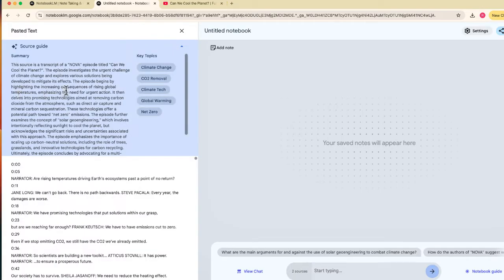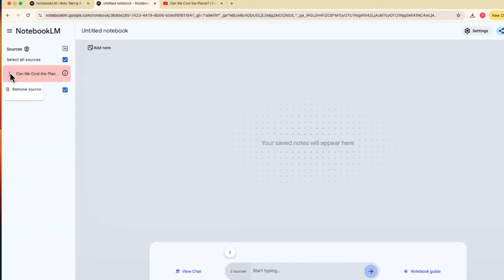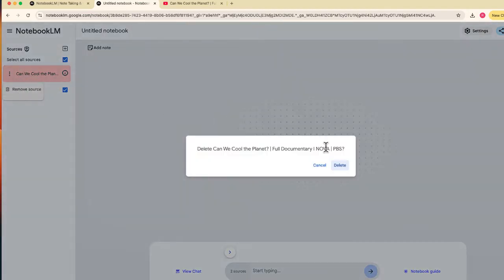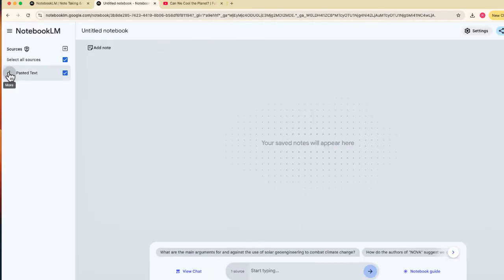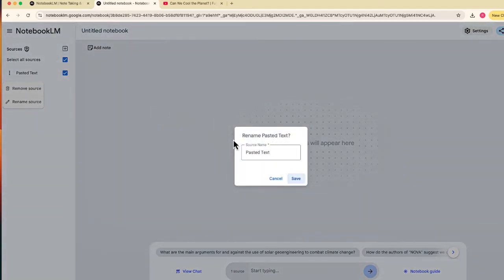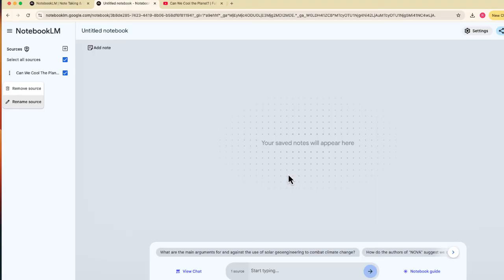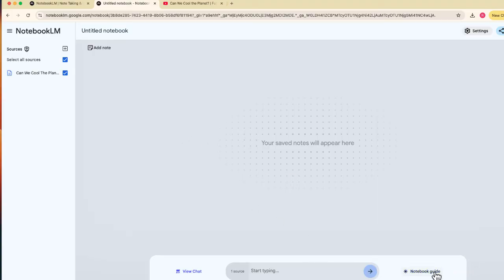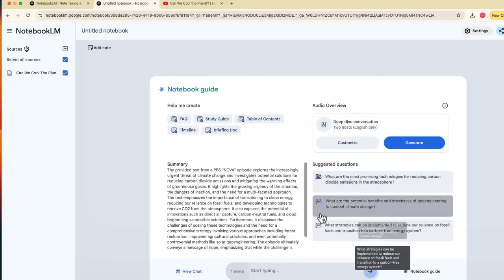NotebookLM: How to Fix the YouTube "Transcript Not Available" Error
Getting a “This video cannot be imported. Transcript not available” error when trying to upload a youtube video to NotebookLM? I found a simple workaround! In this video, I’ll show you how to manually pull the transcript from YouTube and paste it into NotebookLM as plain text. It's almost the same as importing the video and will save you time. Follow these steps and continue learning from your favorite YouTube content! @Google @YouTube